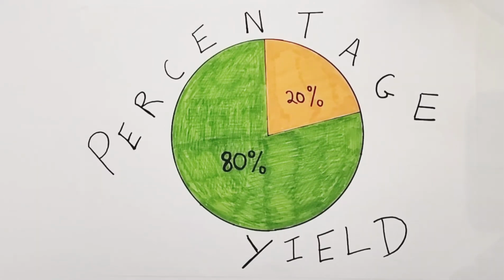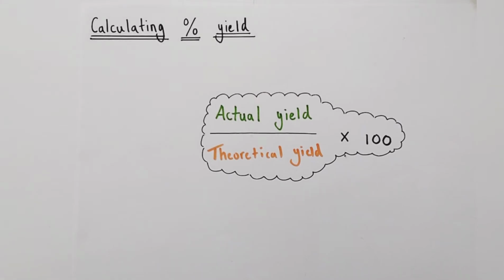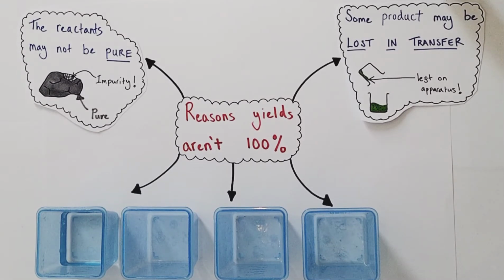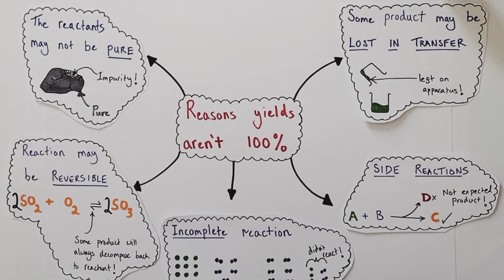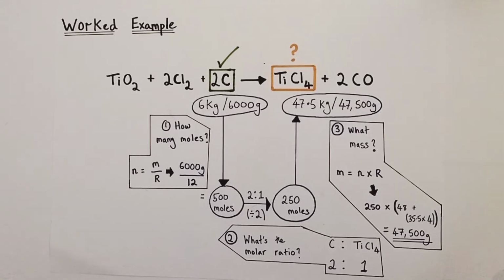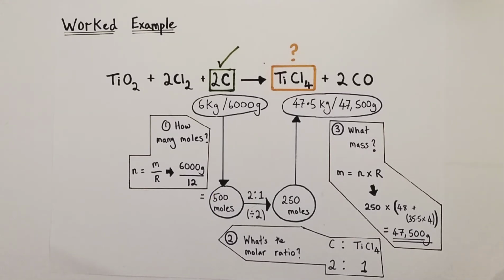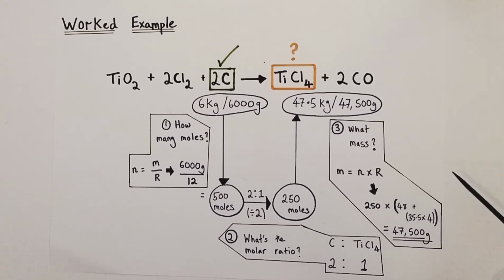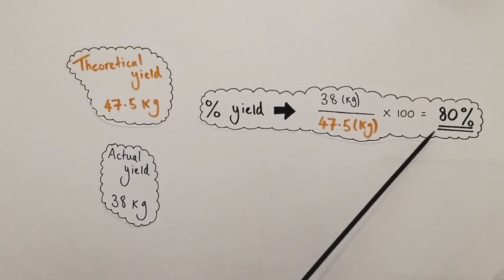Percentage Yield | Calculation Explained With Model Answer | GCSE Chemistry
This Elkchemist chemistry video explains what percentage yield means, why reactions never reach 100% yield and goes through a worked example of a percentage yield calculation fully step-by-step.

0:00 Definition
1:32 Reasons Reactions Aren't 100% Yields
3:46 Worked Example